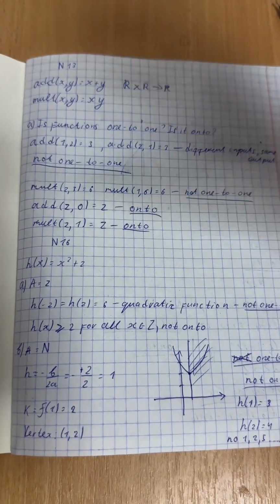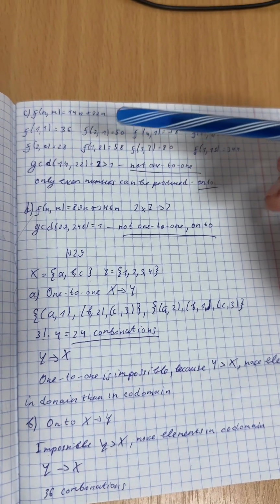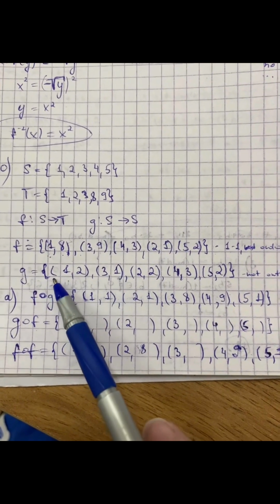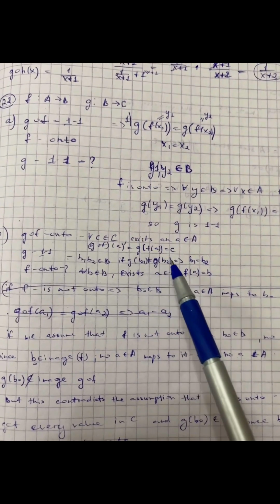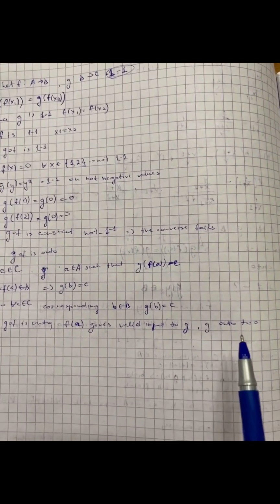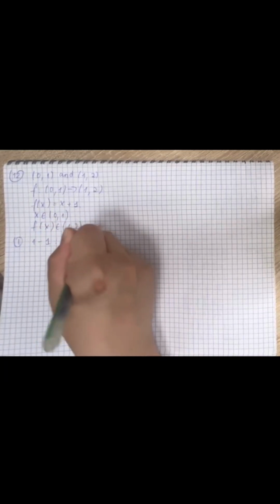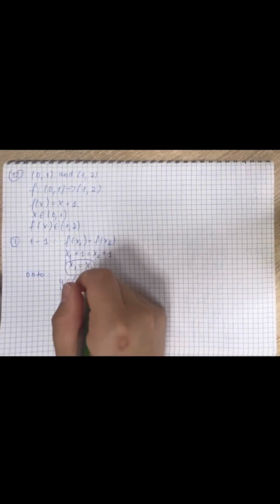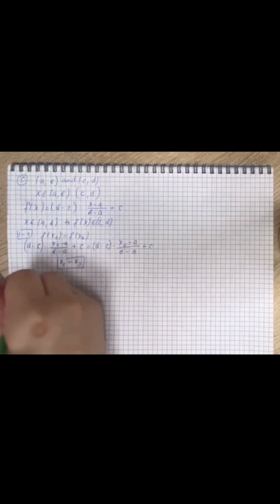12 апреля 2025 г.